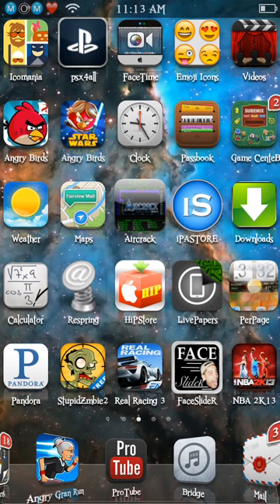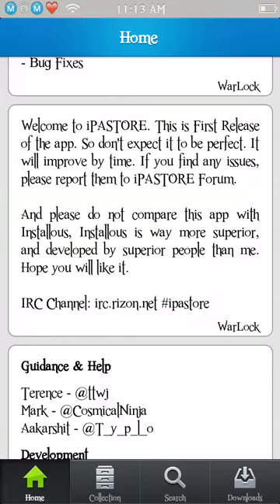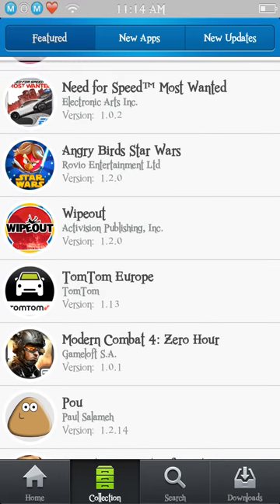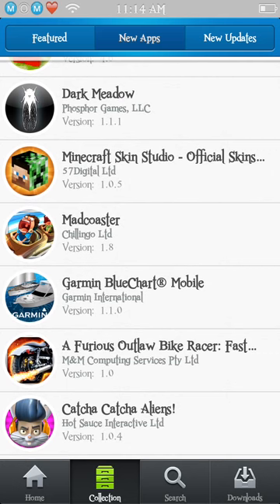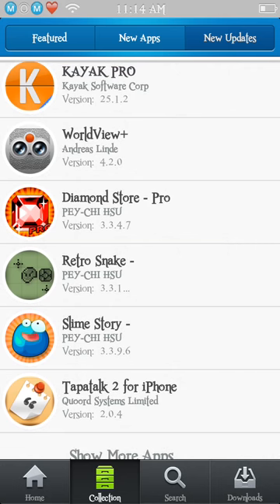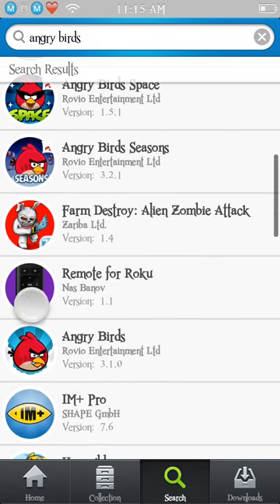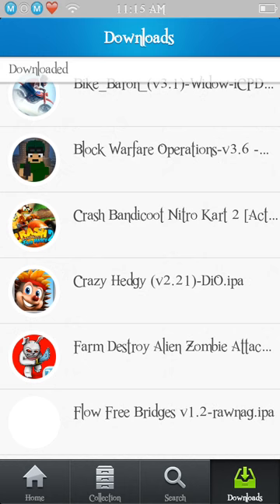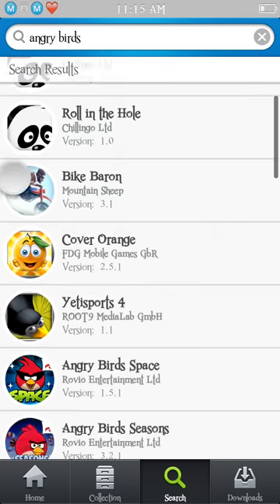IPA store download cracked apps free!!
You have to add a source for IPA store repocydia.com